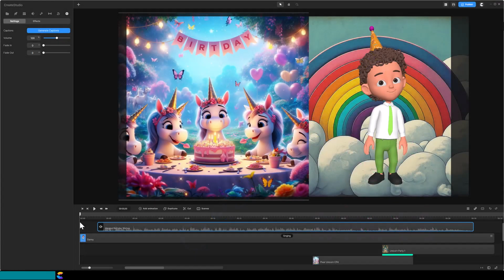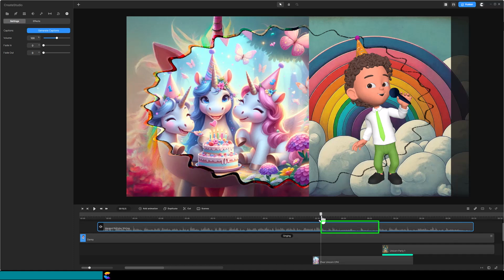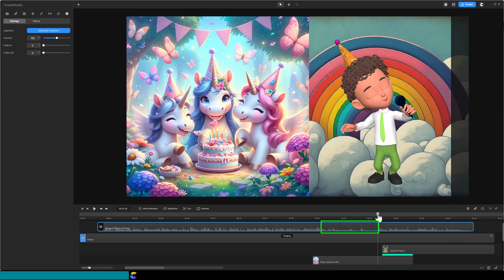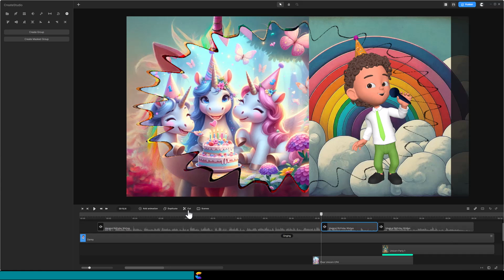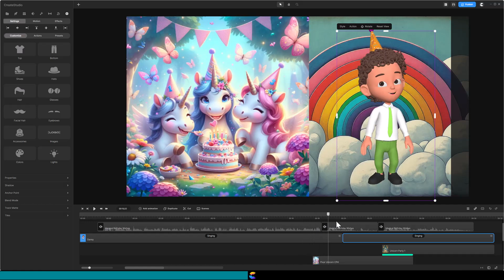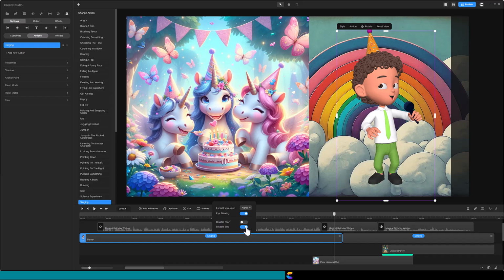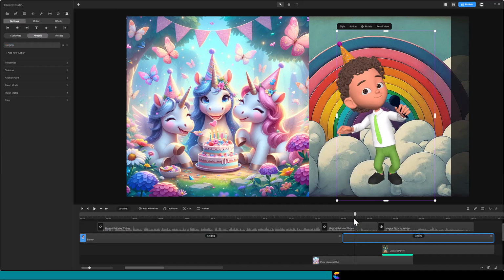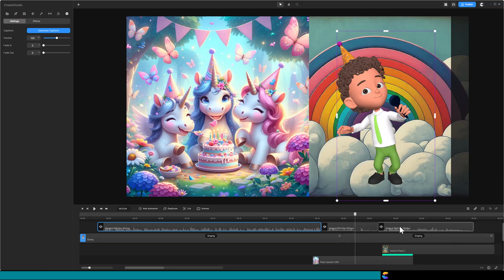Create Studio3 Tutorial: Add Lip Sync to Song with Instrumental Interludes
The Lip Sync feature works great for having your character sing along with a song. But you do not want the mouth to move during instrumental sections, and this tutorial will show how to fix that in Create Studio 3.